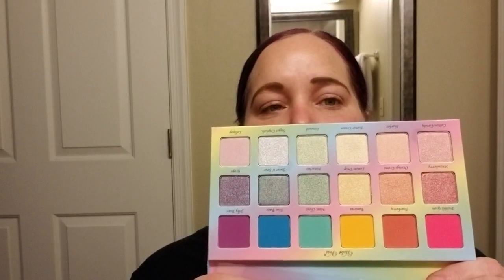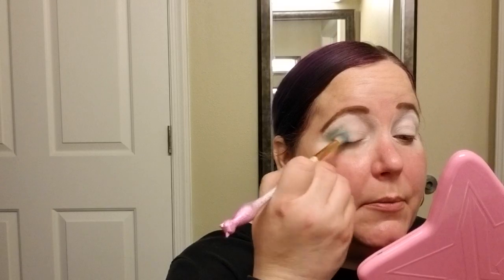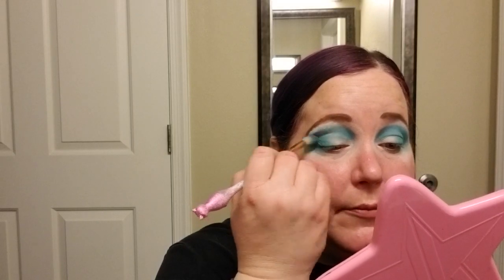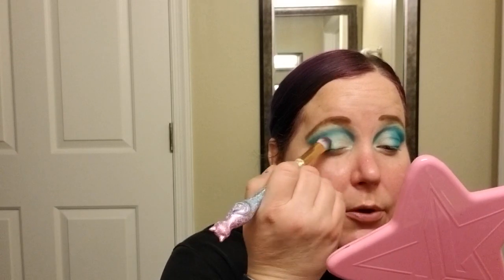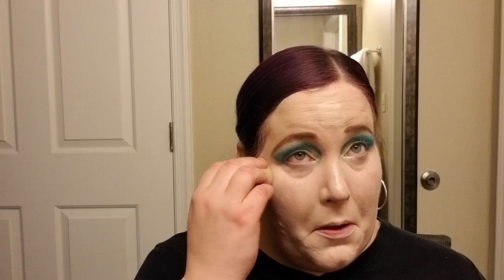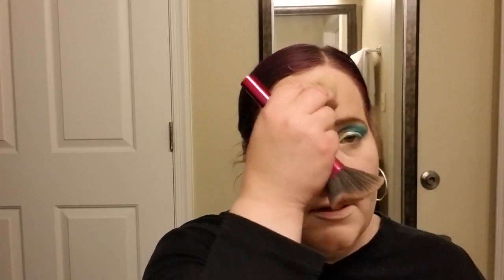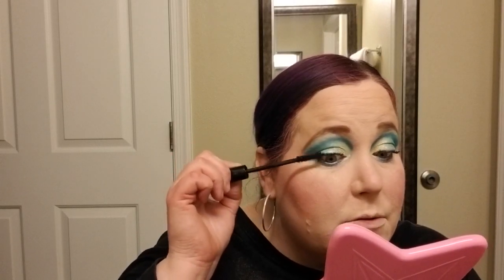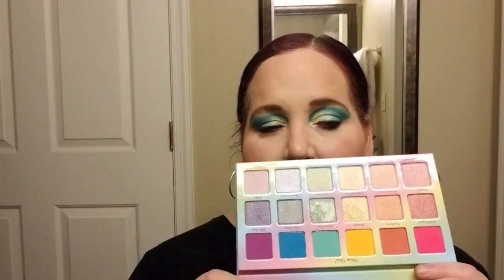Violet Voss Sugar Crystals Palette First Impressions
Hey Guys!!!
Today is My First Impressions of the Violet Voss Sugar Crystals Palette!!!  I'm so Excited to see how this works :-) 💙💚💙💚💙
Love You!!!